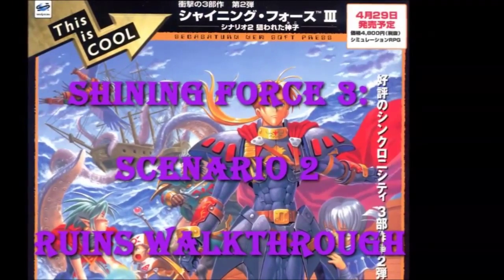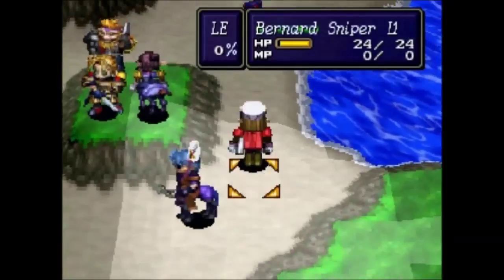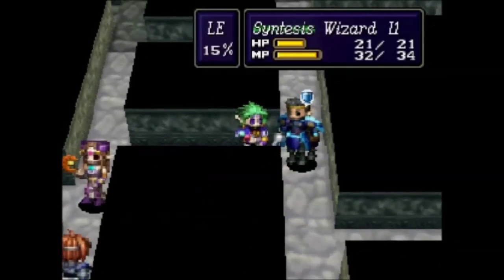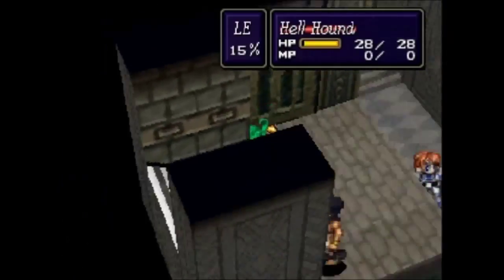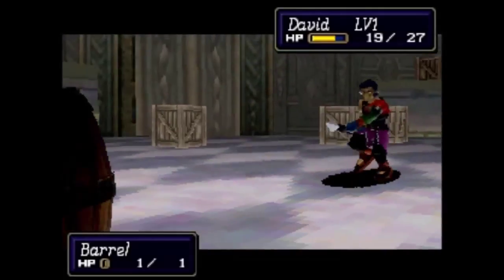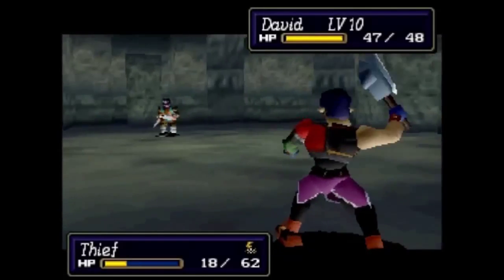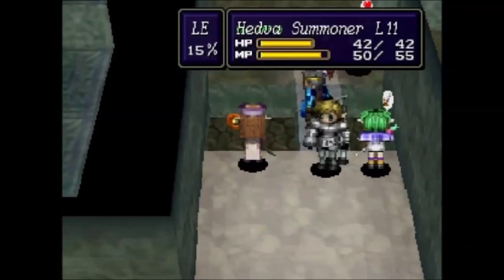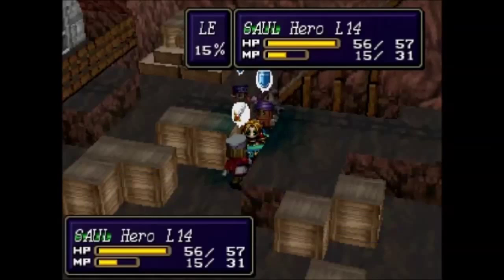Shining Force 3: Scenario 2 Treasure Ruin Map Guide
Video walkthrough featuring tips, tactics, and item locations for every ruin in Shining Force 3 Scenario 2.
CHAPTER INDEX:
Chapter 1 ruin stills @ (0:18)
Chapter 2 ruins @ (1:11)
Chapter 3 ruins @ (4:35)
Chapter 4 ruins @ (14:00)
Chapter 5 ruins @ (24:25)
Chapter 6 ruins @ (27:39)